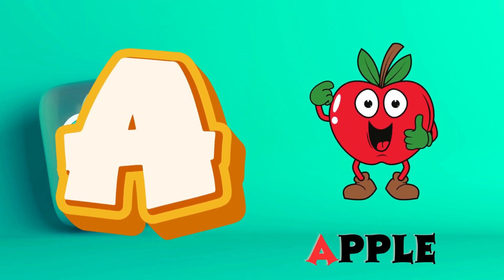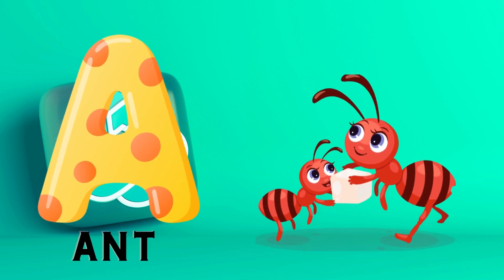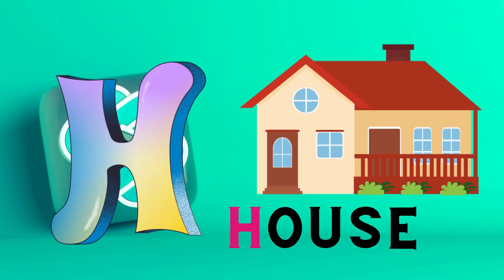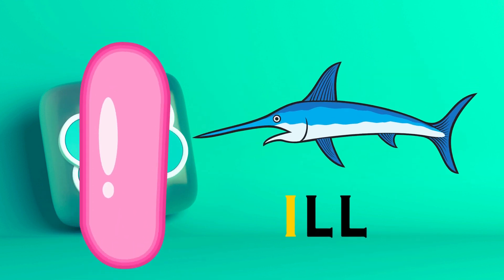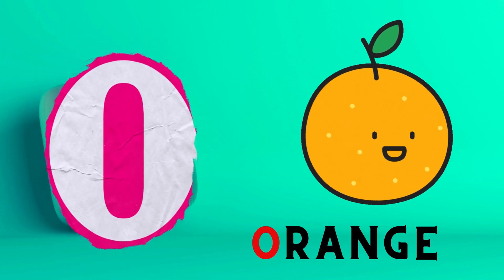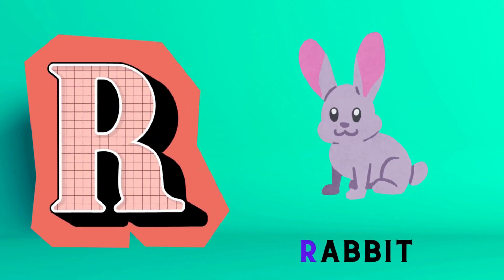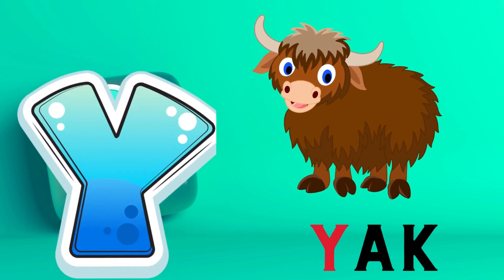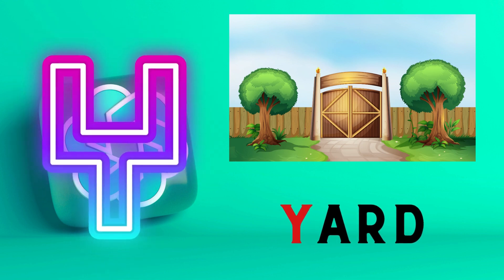Abc Song | Abc Phonics Song For Toddlers | Alphabet Song for Kids | A for Apple | Nursery Rhymes